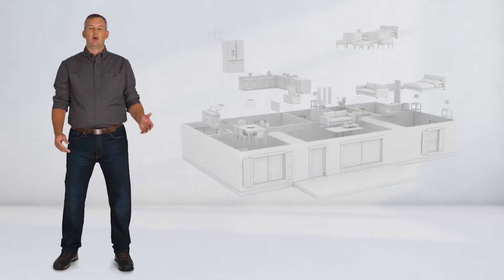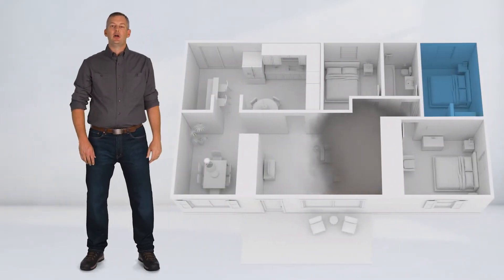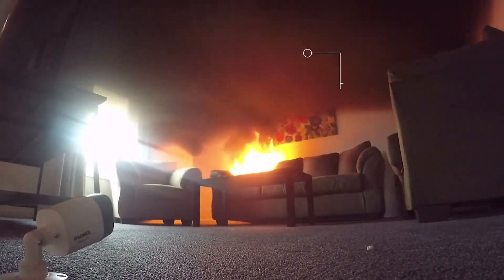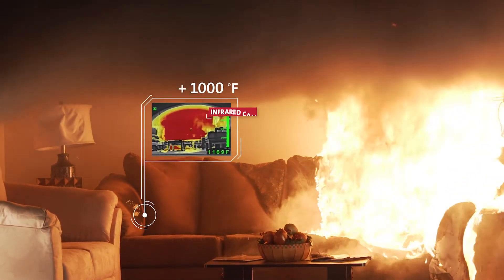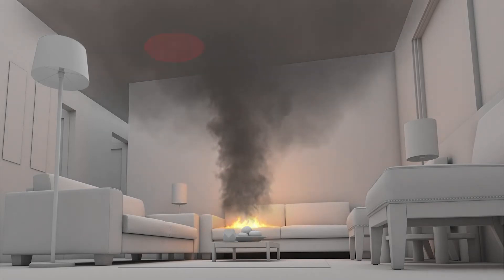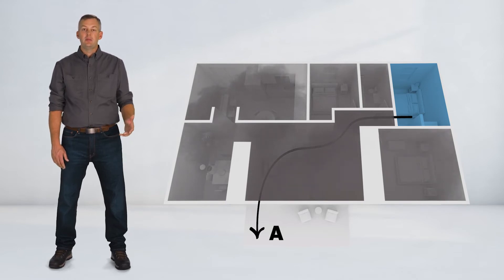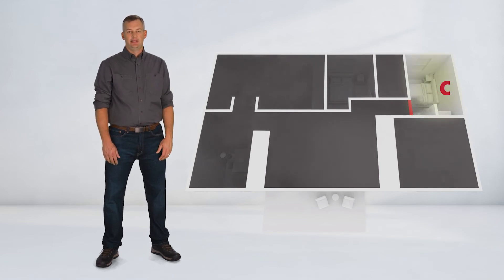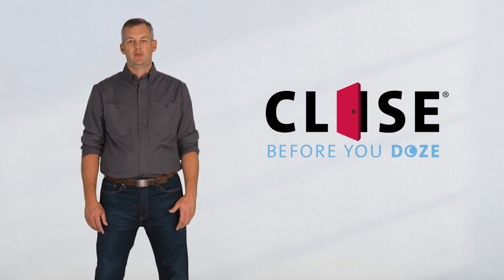FSRI: Planifique su escape: Incendio en una casa de un solo piso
Imagina que tu casa se está incendiando. Un humo espeso, negro y tóxico ha llenado los pasillos y casi todas las habitaciones. Solo tres minutos después de que comenzó el incendio, es posible que no pueda ver a través del humo y que su ruta de salida normal esté bloqueada. ¿Tiene un plan de escape en caso de incendio A, B y C (para cuando no pueda salir)? ¿Tiene detectores de humo que funcionen para brindarle la advertencia más temprana de un incendio? ¿Duermes con la puerta de tu dormitorio cerrada? Mire para ver las imágenes del experimento del Instituto de Investigación de Seguridad contra Incendios (FSRI) de UL combinadas con el modelado 3D para ver qué tan rápido se pueden propagar el fuego y el humo y por qué necesita planificar con anticipación para salvar vidas. Obtenga más información en closeyourdoor.org.